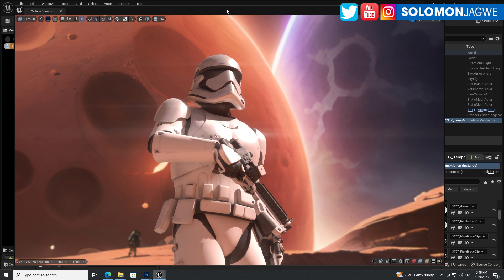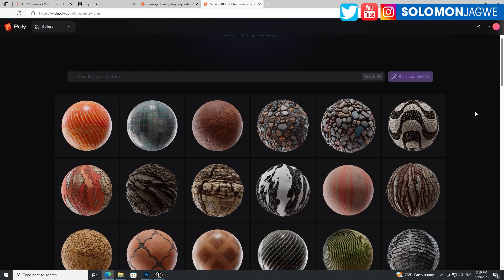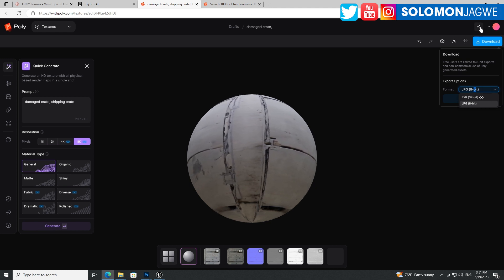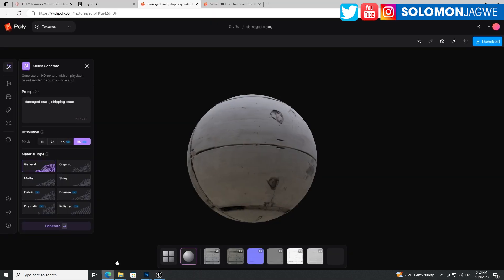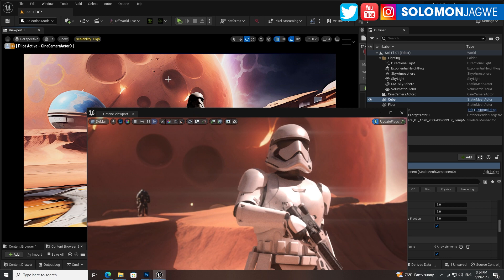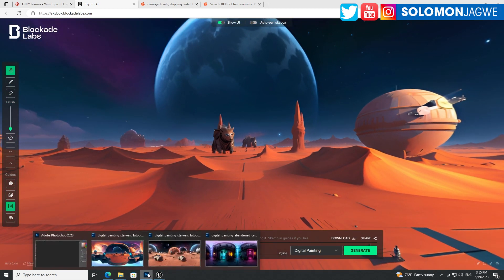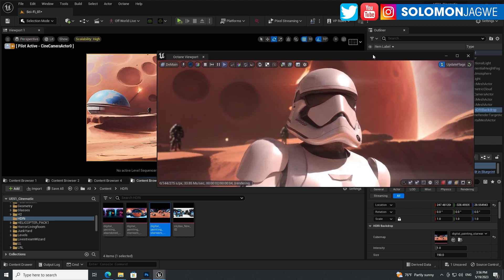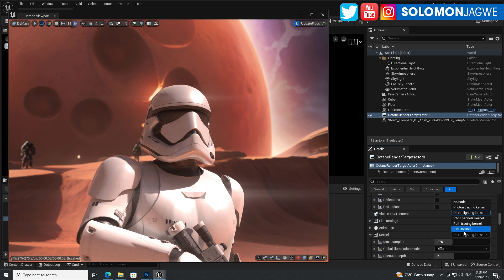Free Octane Render Engine for Unreal Engine 5.1 ~ Testing with Blockade Labs + WithPoly AI Textures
Free Octane Render Engine for Unreal Engine 5.1 ~ Testing with Blockade + WithPoly AI Textures ~ In this video I am sharing Tests I did using the Free Version of the Octane Render Engine for the Unreal Engine 5.1. It works great!! I also tested with AI texture generators, Blockade Labs and WithPoly. I will continue to share results from the tests I do with Octane for Unreal Engine.

Check out my previous videos showing how to install the Octane plugin for UE4 and how to render animated sequences with the Sequencer in UE4 using Octane